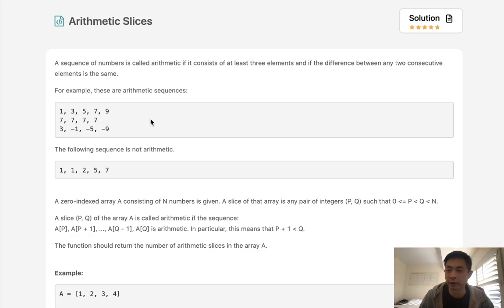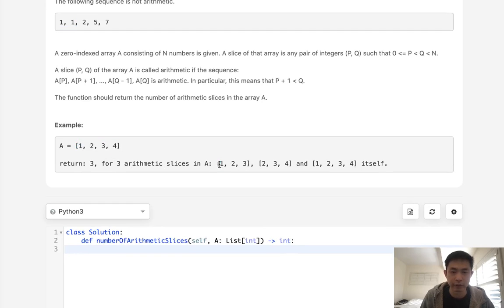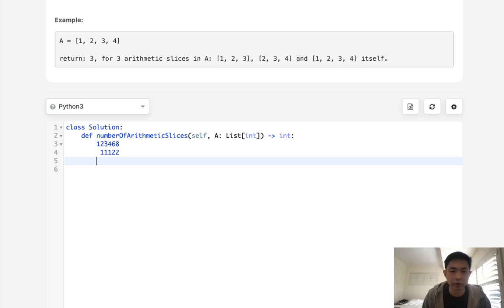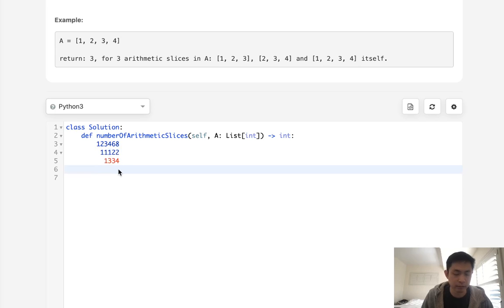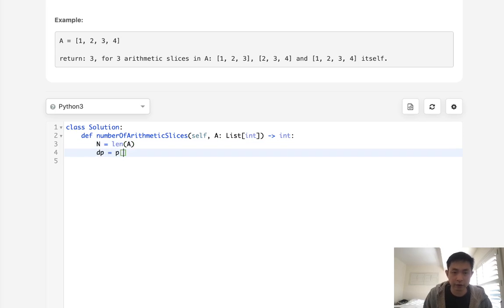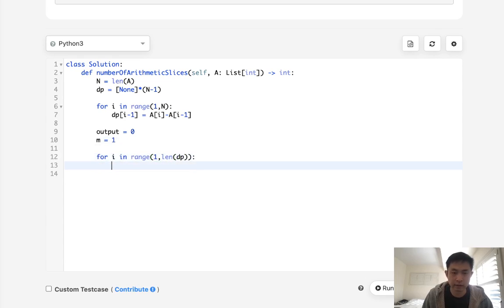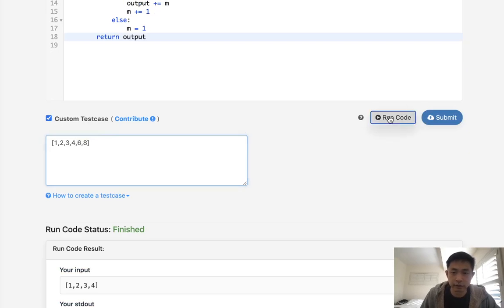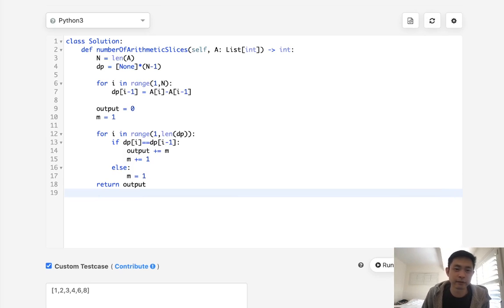Leetcode - Arithmetic Slices (Python)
Leetcode - Arithmetic Slices #413
Difficulty: Medium